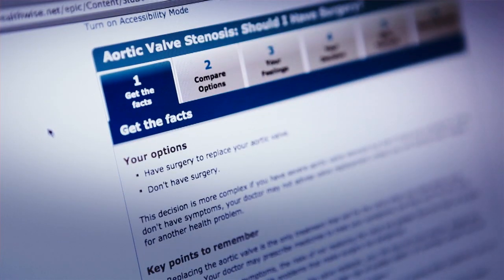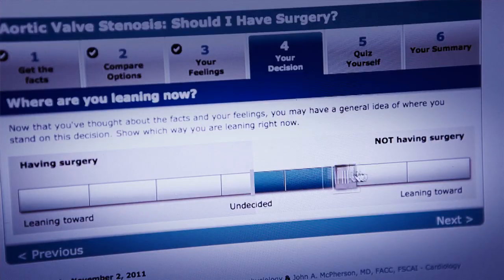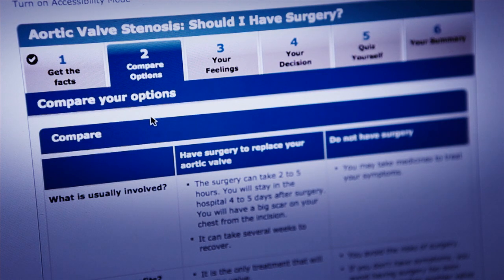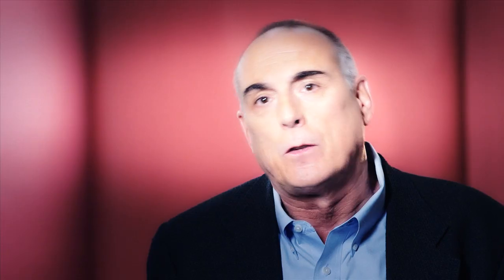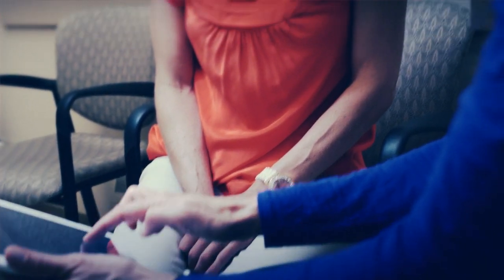Shared Decision Making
How we support doctor-patient partnerships with Healthwise Shared Decision Points.